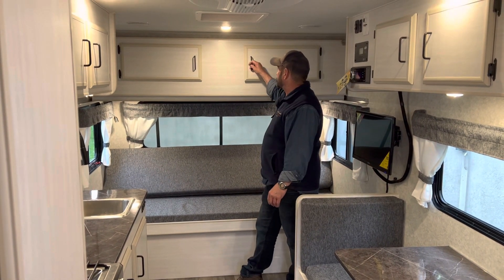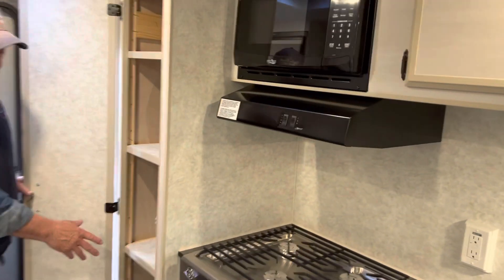Taylor Coach 2023 17’ Rear Door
Here is Brad Taylor showing you a 2023 17’ Rear Door model. This unit was custom ordered to fill the needs of the owner with 56 year’s experience and quality. The bed sizes are 60” x 81” gaucho, 24” x 75” dinette and a 40” x 81” overhead bunk.